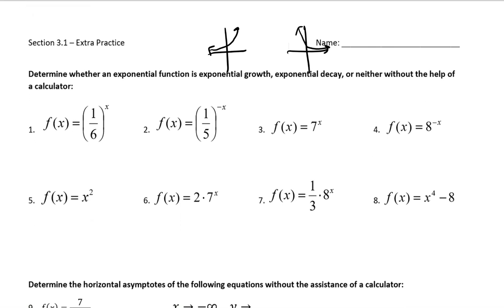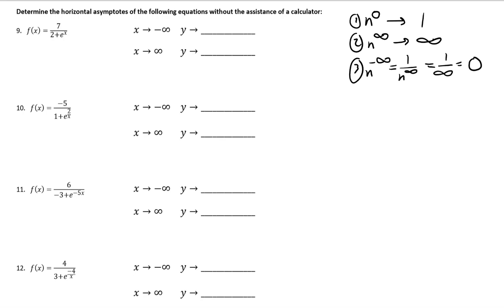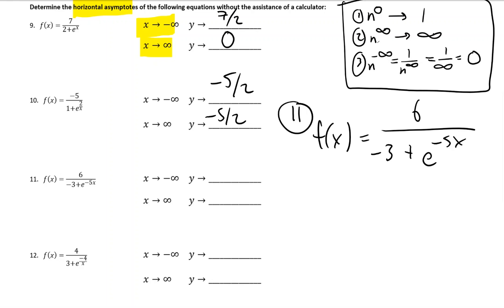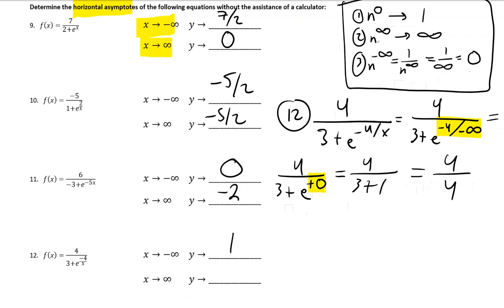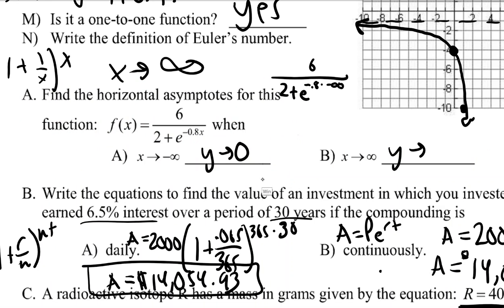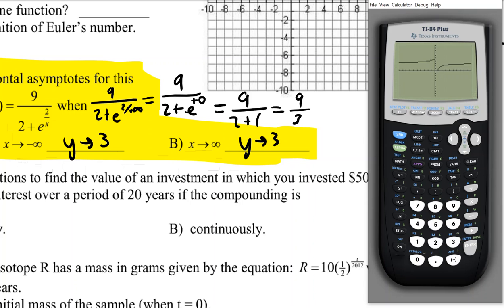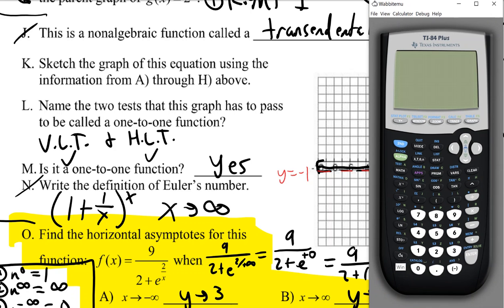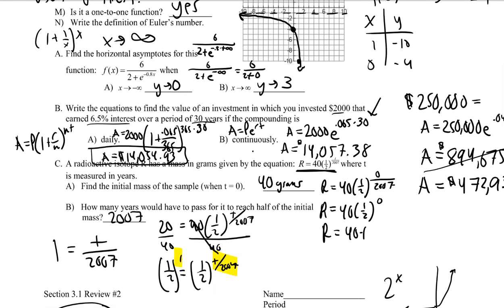Precal - 3.1 Extra Practice